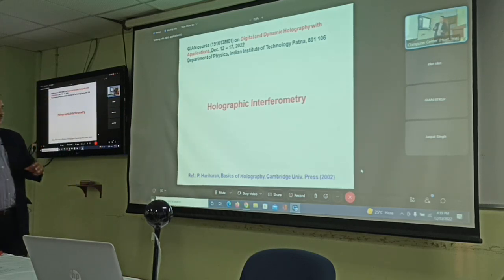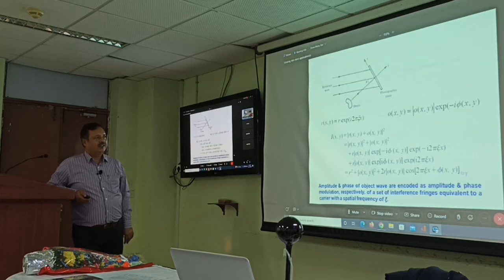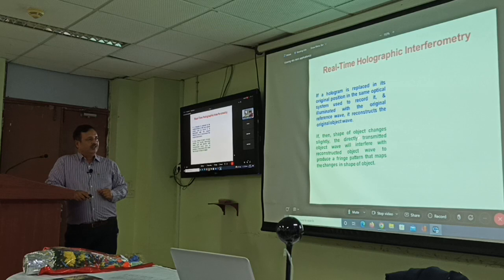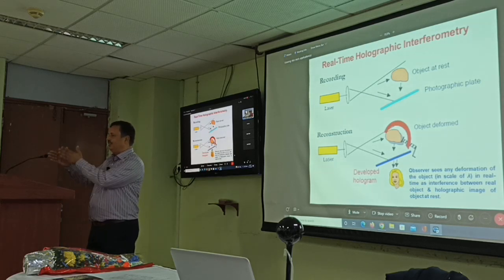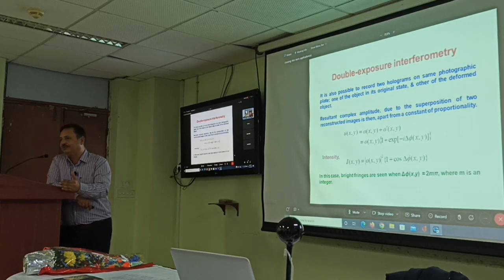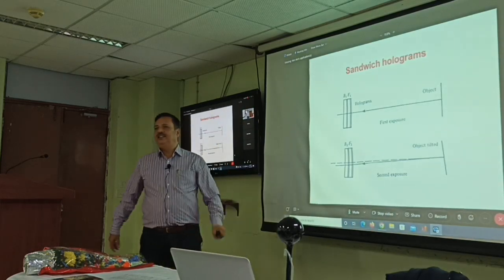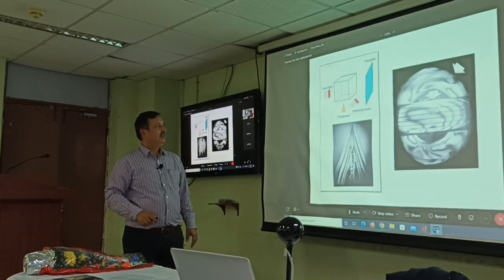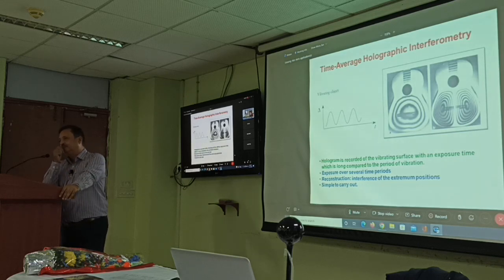Day 2: lecture 1 by Prof Nishchal